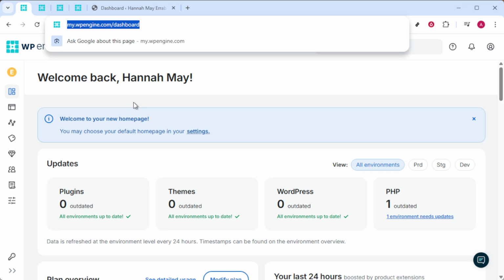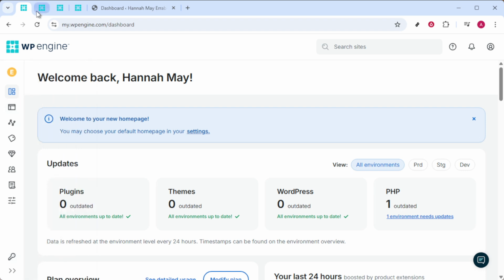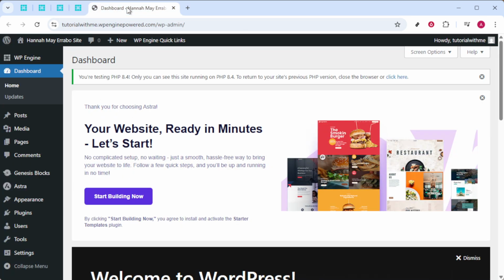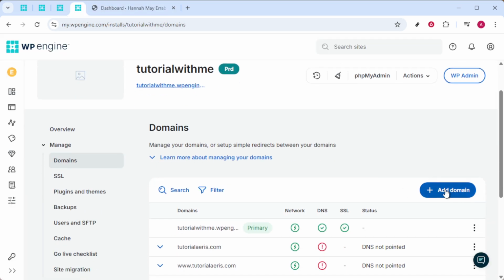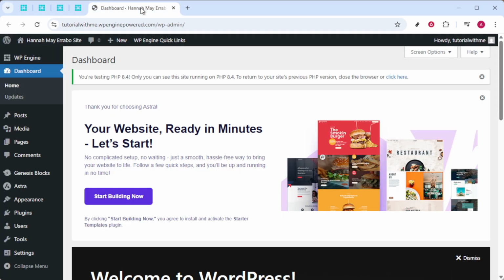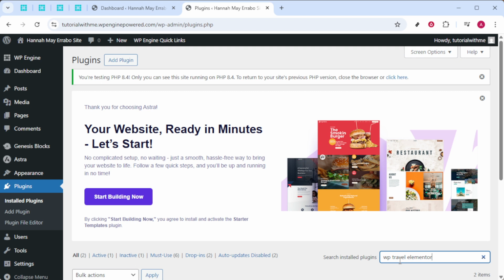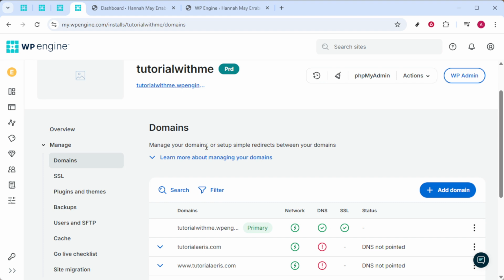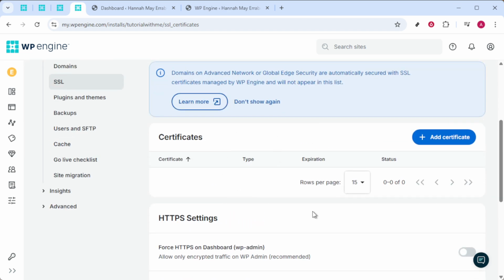How To Do Wp Engine Web Hosting For Wordpress (2025)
Learn how to set up WP Engine web hosting for WordPress in 2025 🌐. Step-by-step guide to choose a hosting plan, configure your site, and launch your WordPress website quickly and securely.